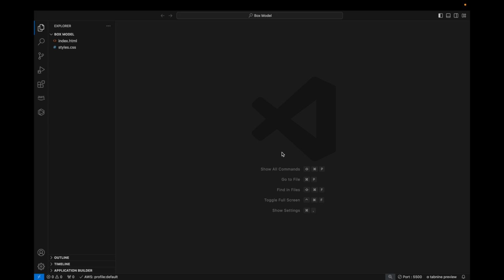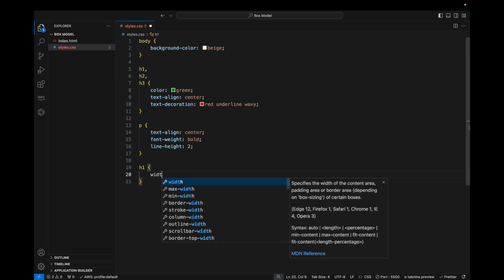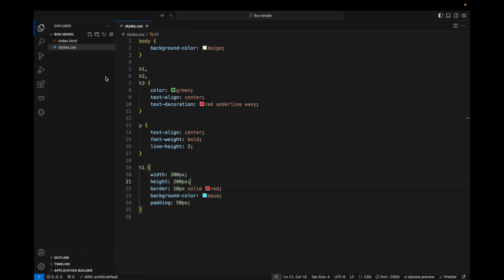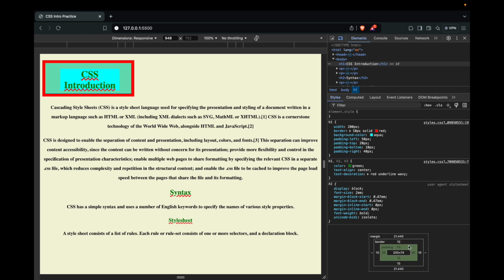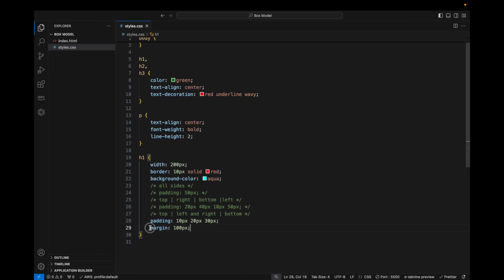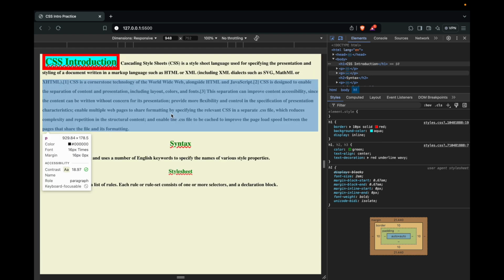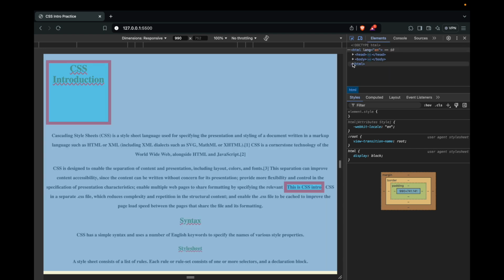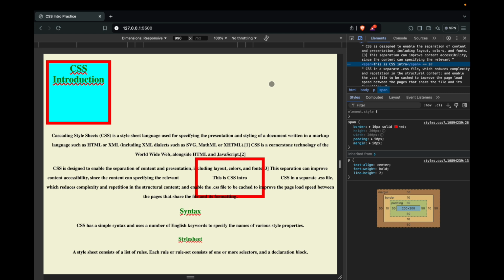CSS Box Model - Part 5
This is lesson 5 of Web Development for Beginners. Throughout the series, you will learn the basics of HTML, CSS, and Javascript and by the end, we will be working on a project to build a fully functioning website from scratch.

In this video, we learn about the Box Model in CSS.

In Part 6, we will advance our learning of CSS.

Happy Learning!